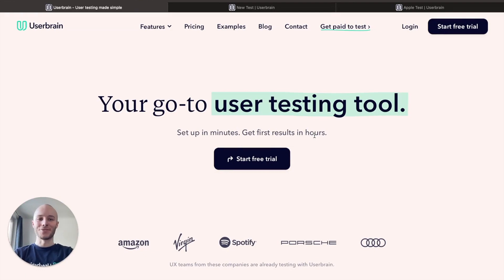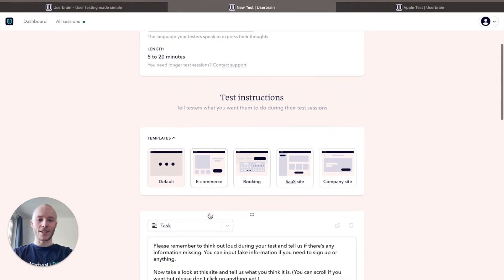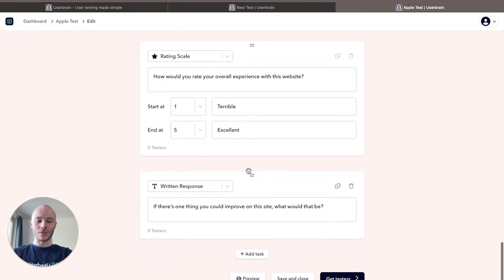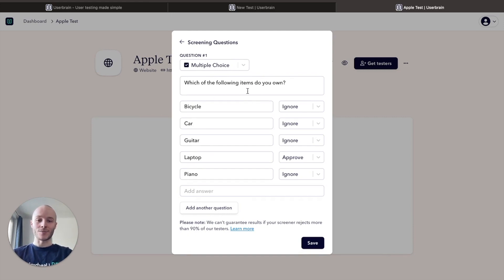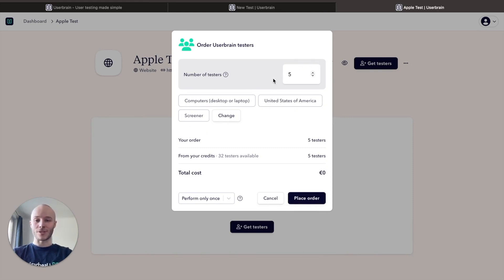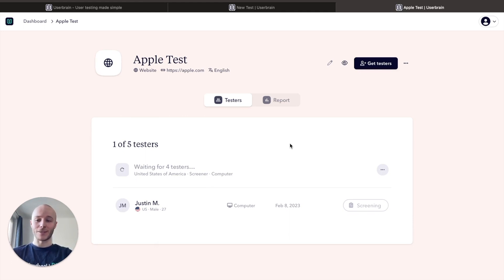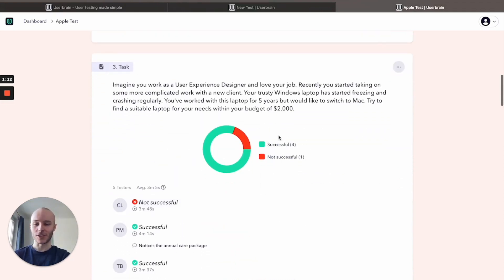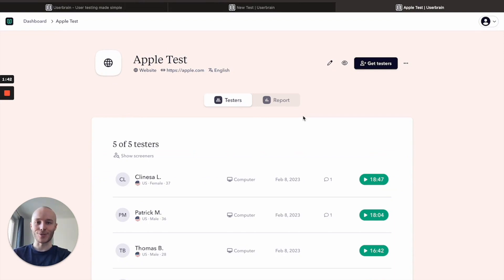How To Create A User Test with Userbrain | Set Up Your First Usability Test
✍️ Let's set up your first Userbrain test!
In this tutorial, we'll show you everything you need to know about creating and launching your first user test.

How many testers do you need?

Limited user testing budget? Here’s 5 ways to get started without breaking the bank